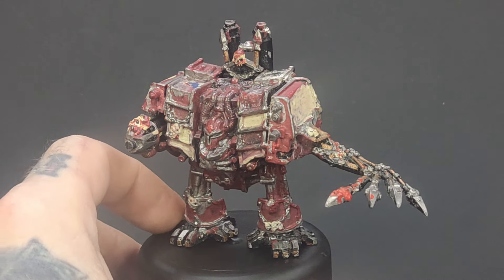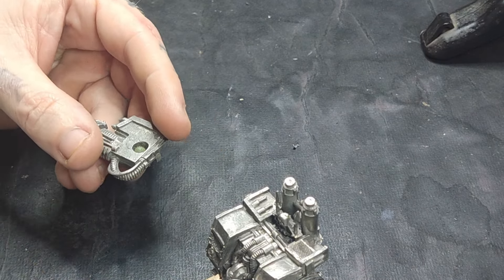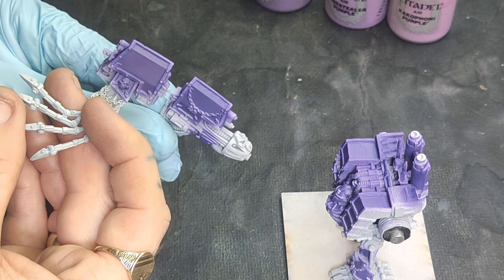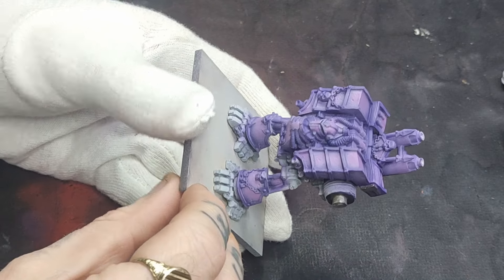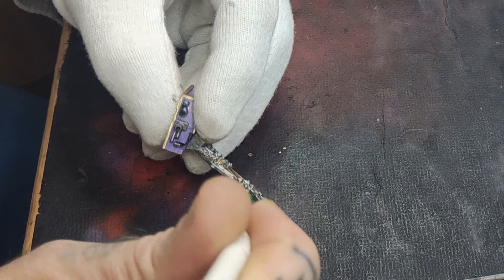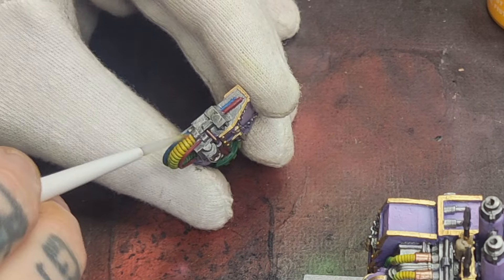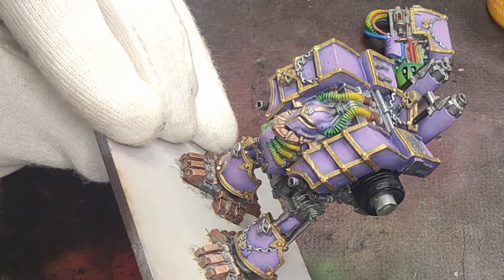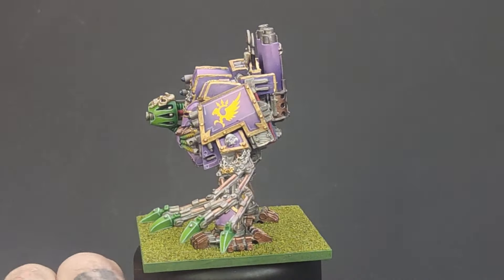Bringing this Chaos Dread back from the brink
In this video I'm going to attempt to breath new life into this classic box boy Dreadnaught from 2nd edition 40k.
I go over a little bit of alteration work to help the weapons fit a bit better and give it a vibrant 2nd edition paint job.

For any commissions of painted minis, both Oldhammer and new just click the link to go straight to my website where you can look at some galleries and get a quote